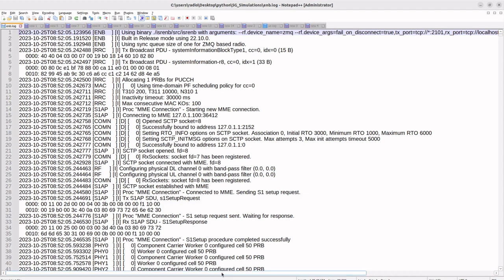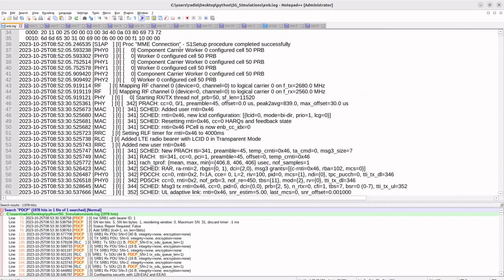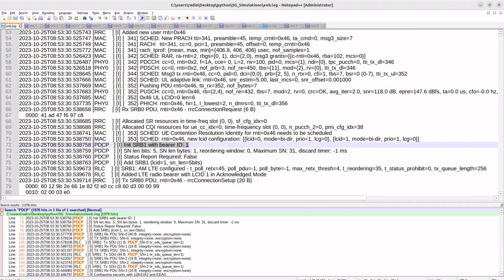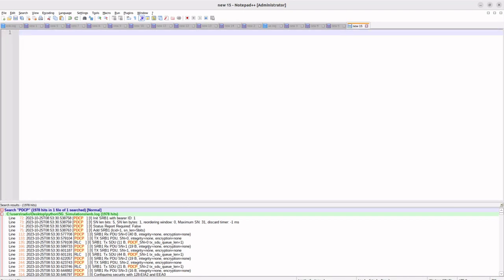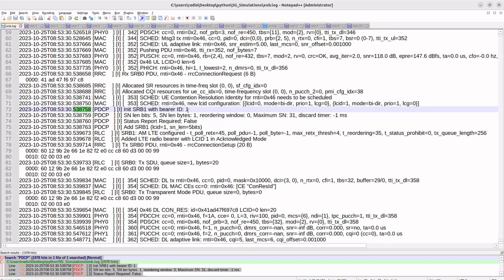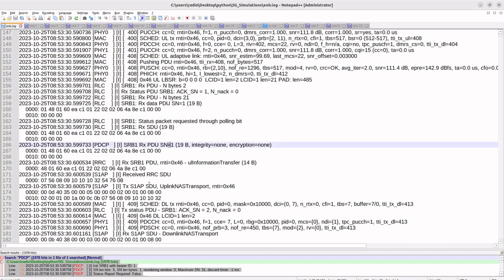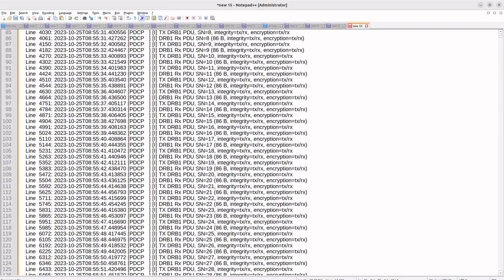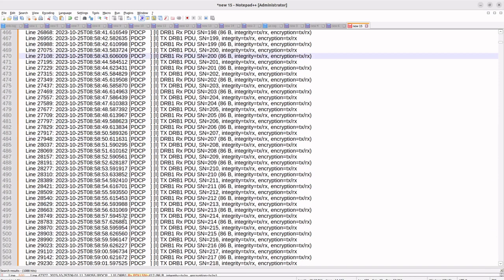4G LTE Call Flow Logenb PDCP log specificL3 Call includes Paging Part5 -36.323 - PDCPL2 LTE3gpp Spec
This Video talks about the scenario : UE connects to L3 Call, affter sometime, go to idle mode because of no activity at UE side and RRC release happens. then Paging is triggered. This results in MT- triggering, now PDCP loggin for this scenario is handled in the code along with sequence number handling is also explained in brief. This is only at the RLC level and other very basic layer specific info is captured in this log, this is following the 3gpp specification of 36.323 if you like the videos please do like  share comment the video, how you feel, it is important to understand, and if you want this kind of videos, please dont miss to comment on the same   and dont forget to subscribe, Thank you, Your's Sreeram from iSignal.